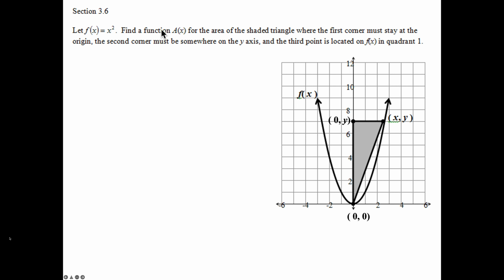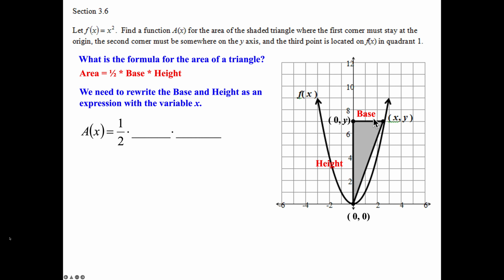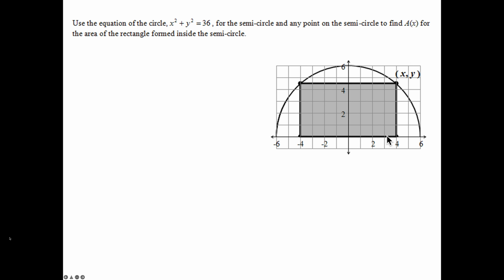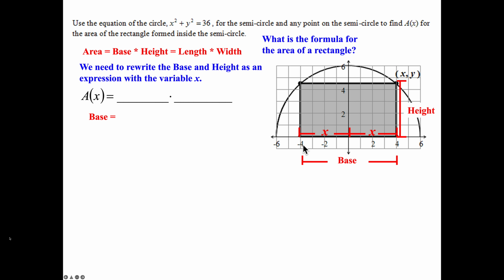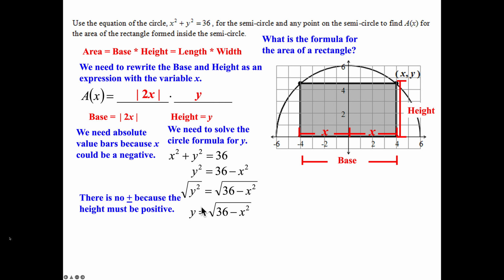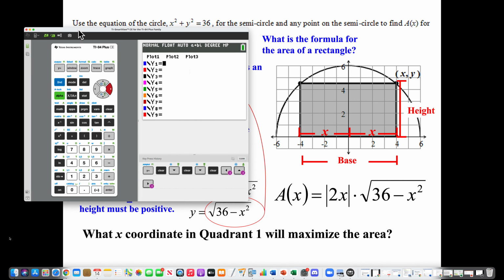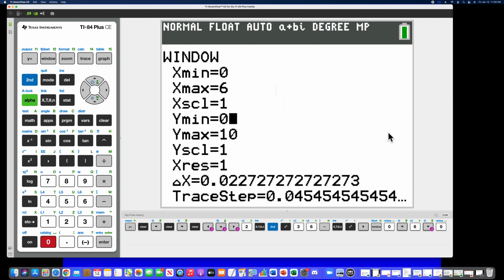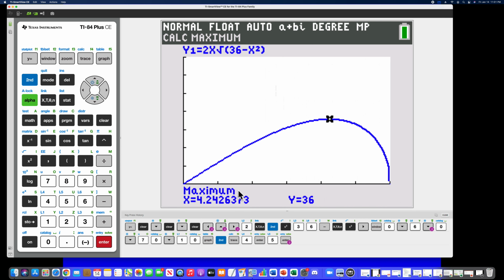MAT 151 3 6 1